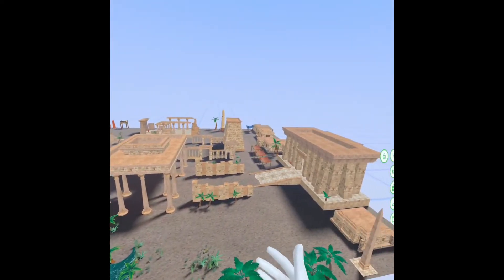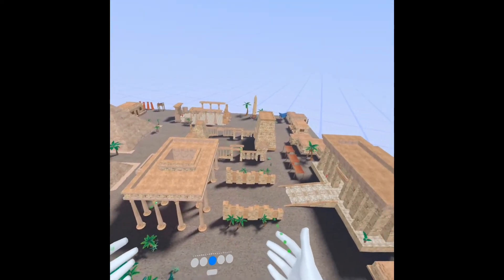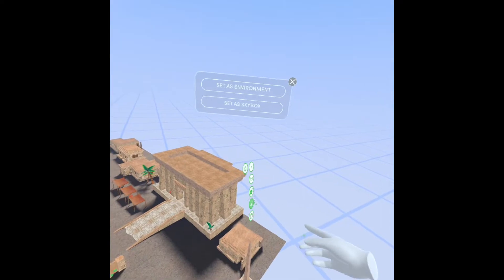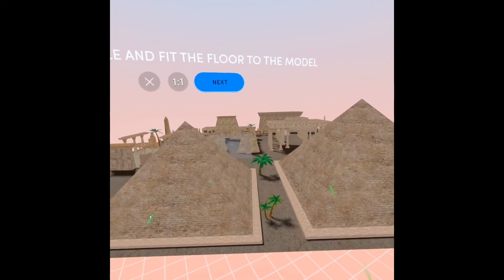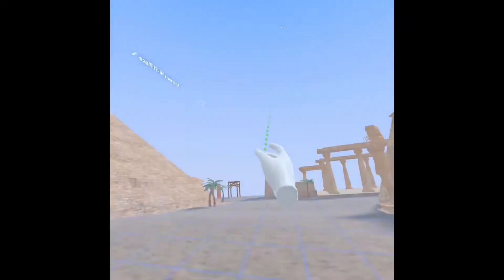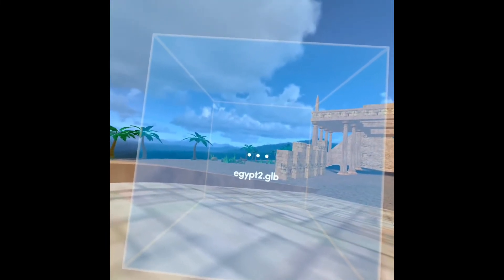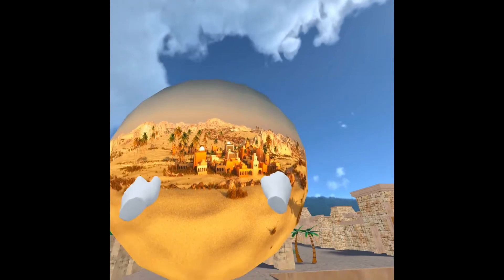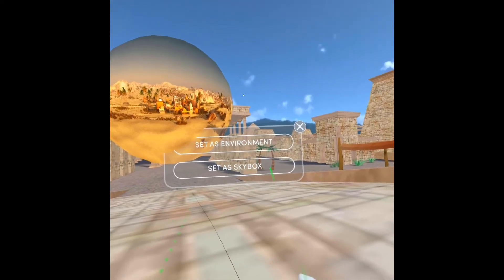Creating content in Spatial.io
Uploading a virtual world into Spatial.io
All of my worlds are available in limited edition runs and purchasable